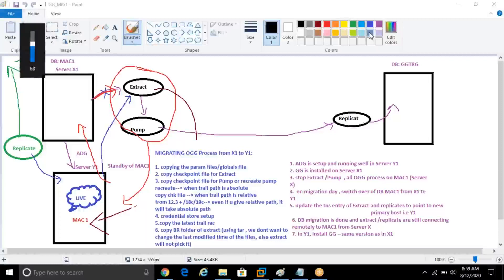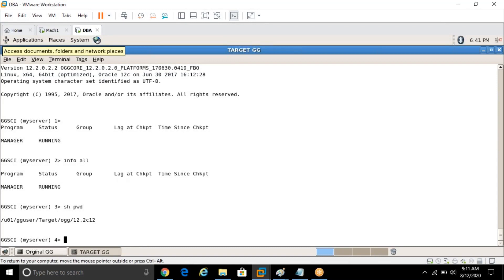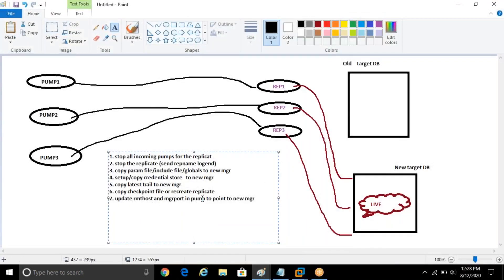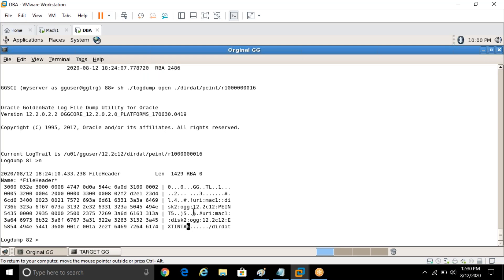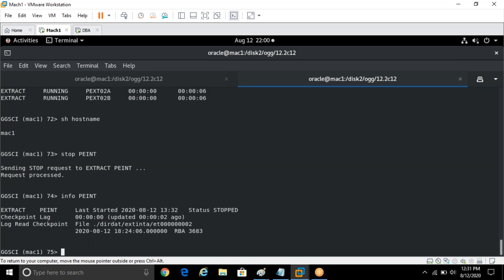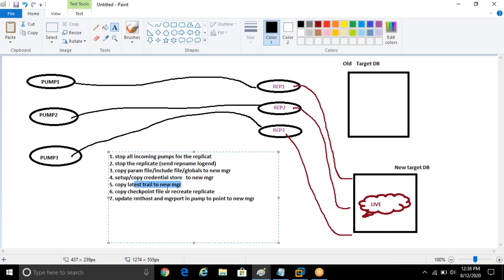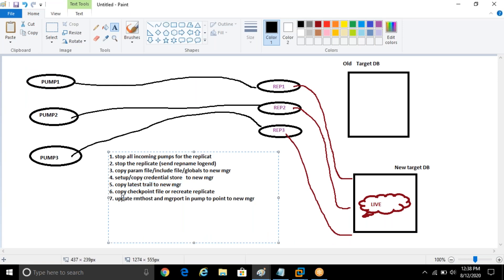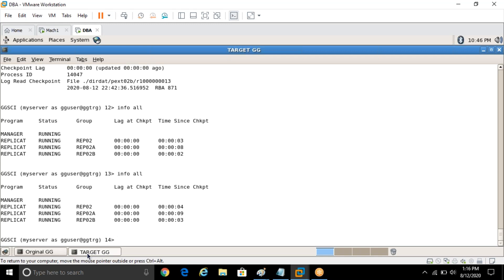Golden Gate Migration -- Replicate Process